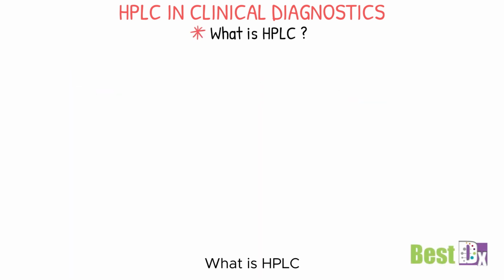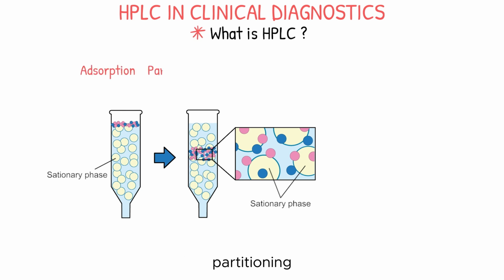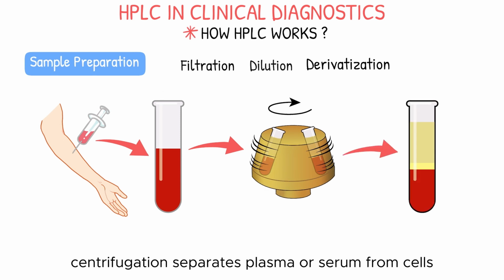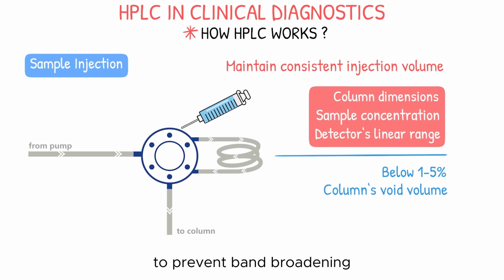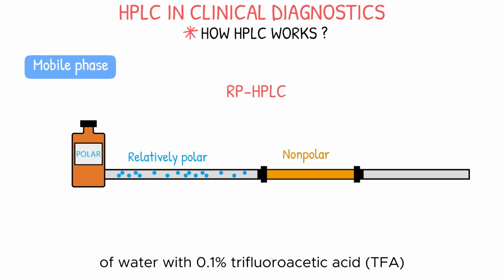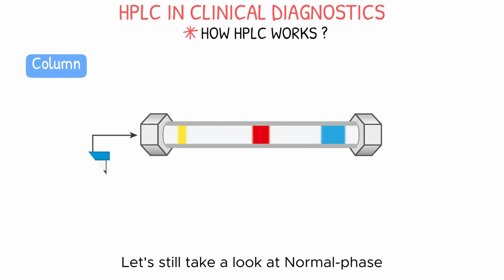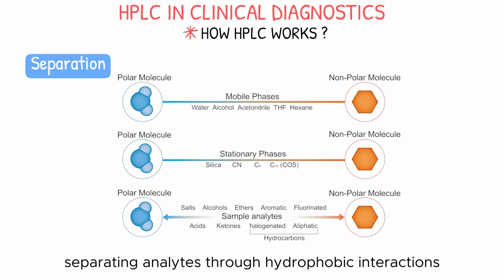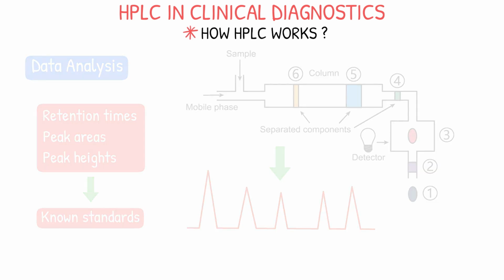HPLC in Clinical Diagnostics principle